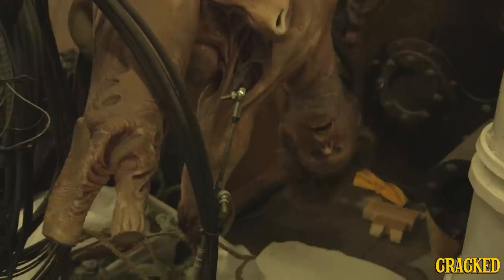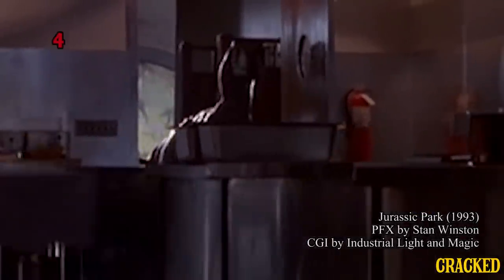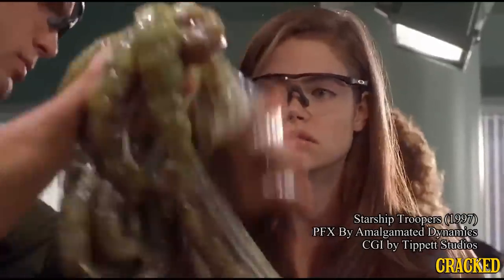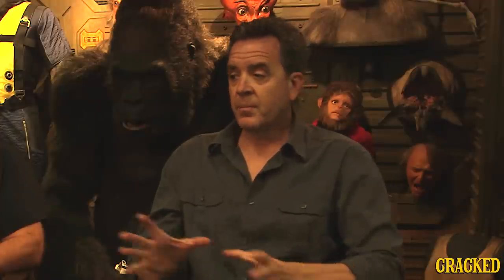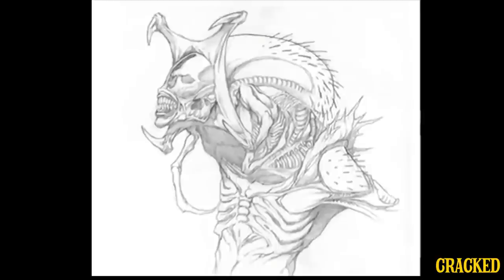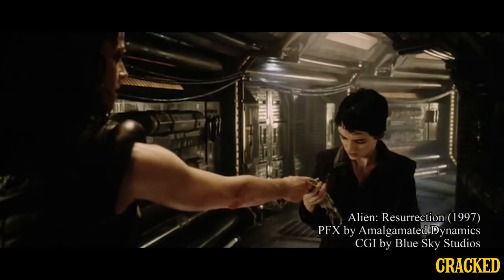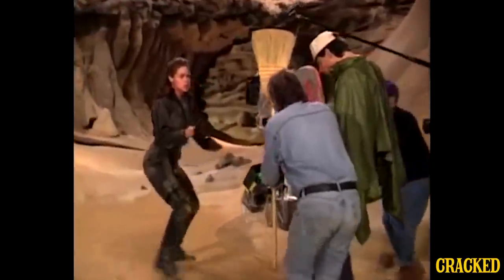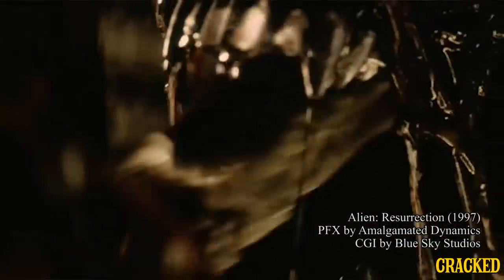14 Movie Special Effects You Won't Believe Weren't CGI - Cracked Field Trip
See more of Tom and Alec's behind-the-scenes footage at their Youtube and check out trailers for their upcoming independent movies: Tom Woodruff Jr.'s Fire City: The Interpreter of Signs and Alec Gillis's Harbinger Down